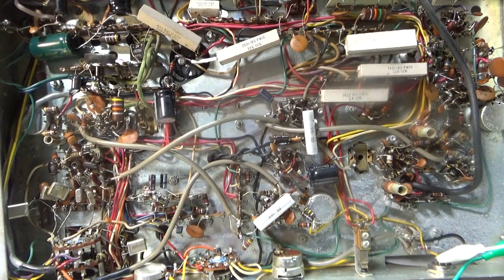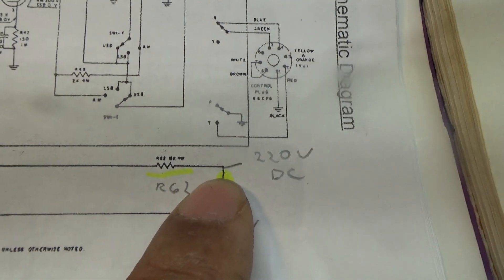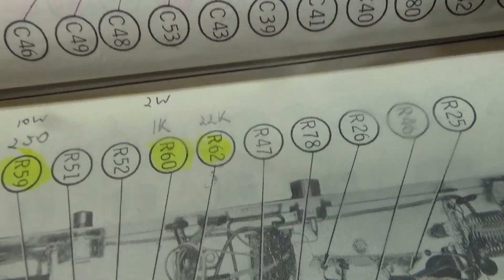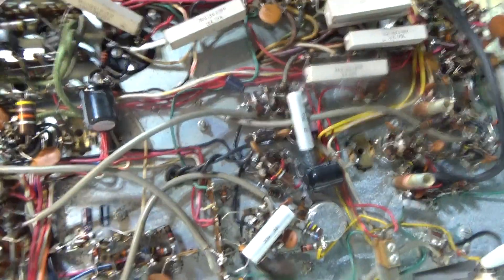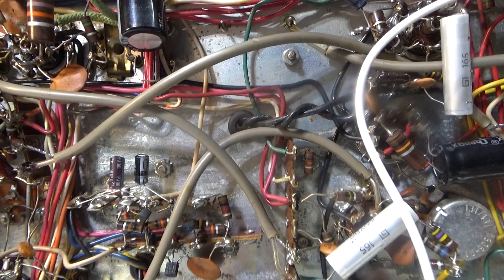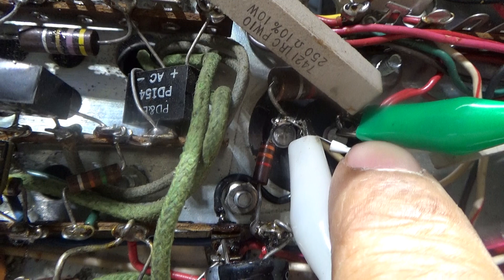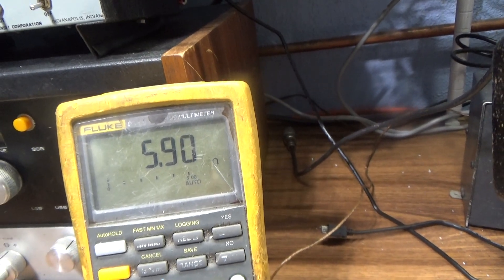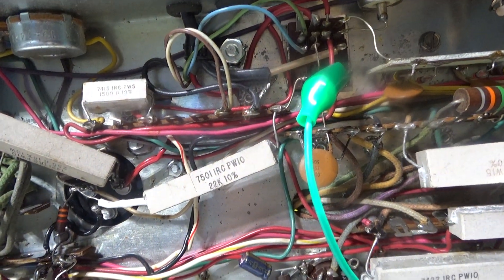Browning Mark 3 transmitter cold unpowered ohm resistor testing for relay not keying up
Got a customer with a Mark 3 with the relay not keying up. This is a walkthru on how to test, unpowered, not plugged in, just using ohm meter resistance measurements on what the components that power the relay should read. Hope it helps.